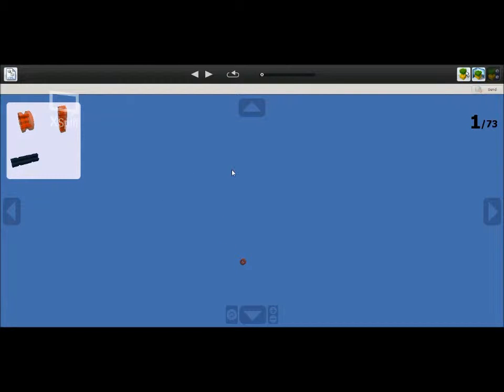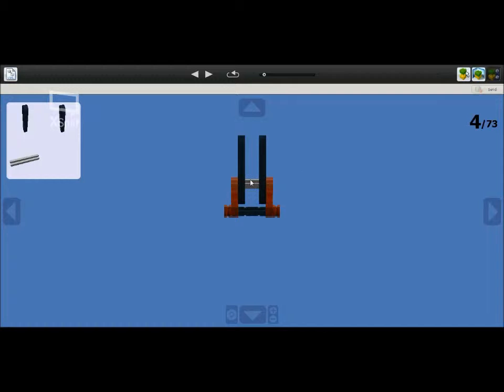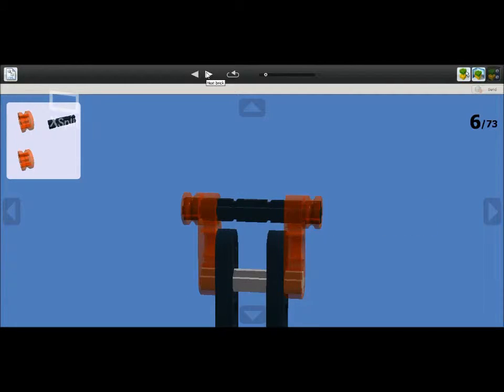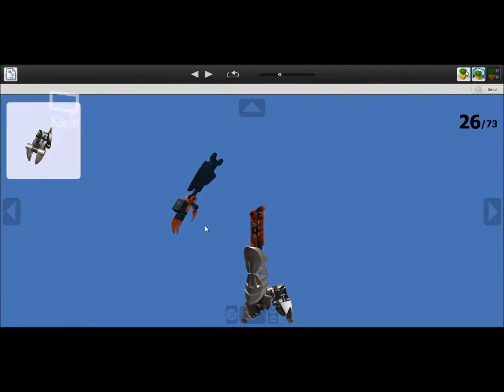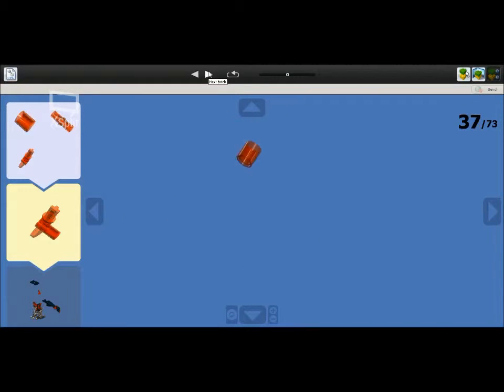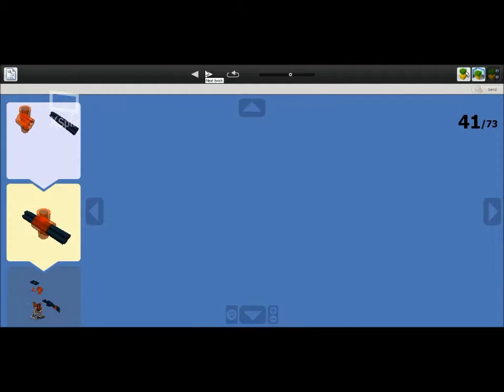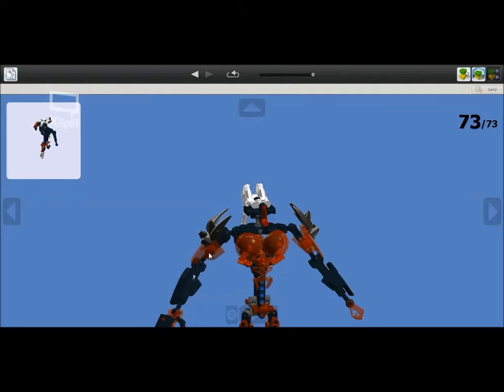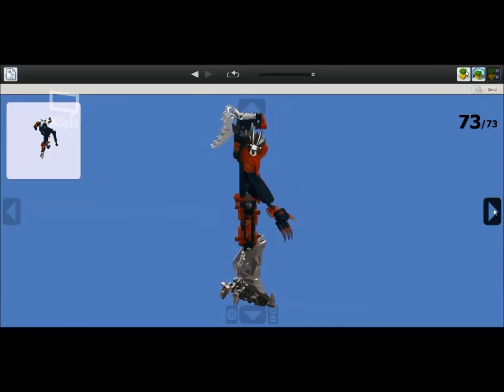how-to: veona sither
this is a how-to on my gender bent female MOC veona,she is the female version of veron,who is my self MOC,and is a very tough and independent(well somtimes)woman. the rest is in the vid.